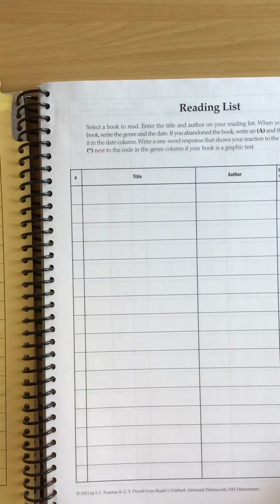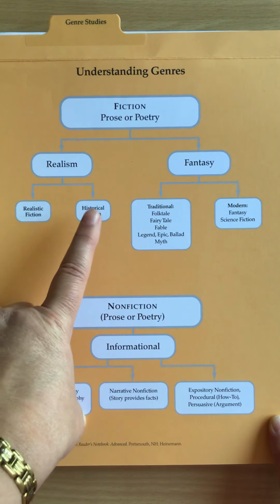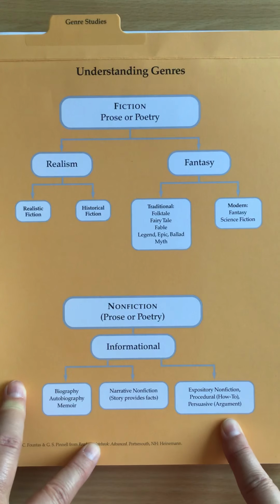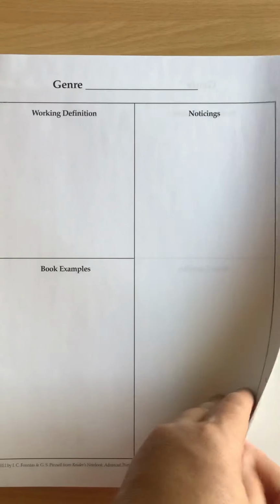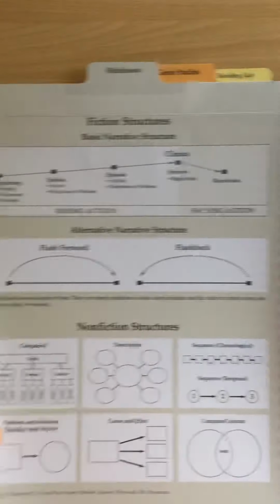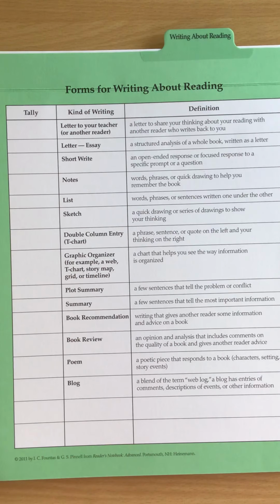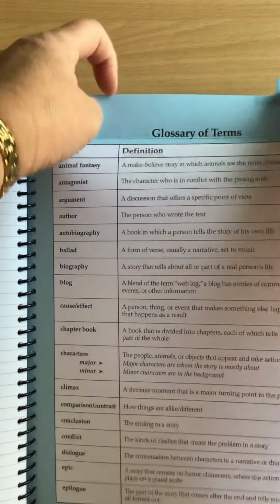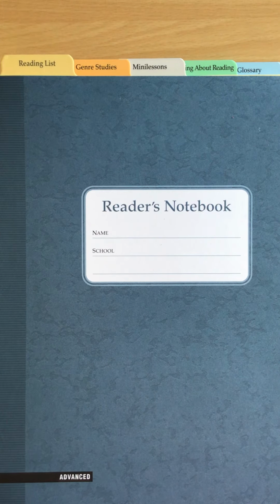WAR U1 L1